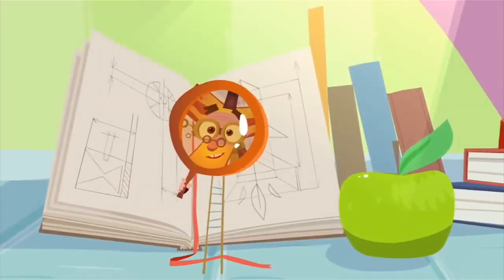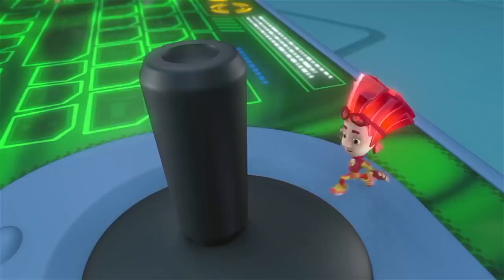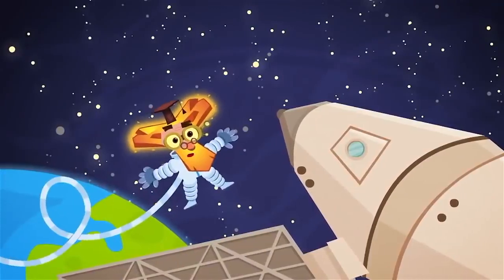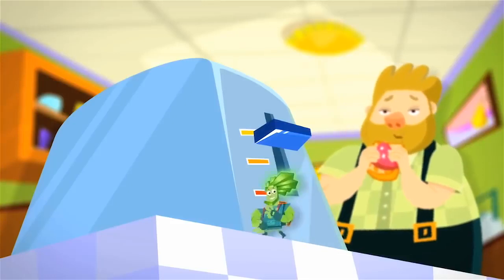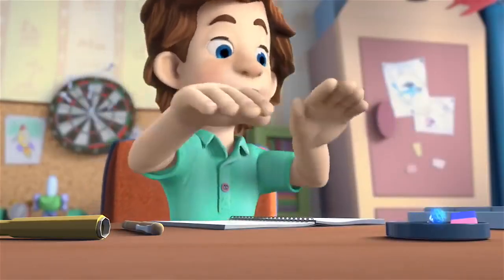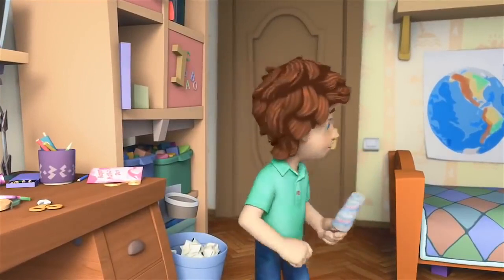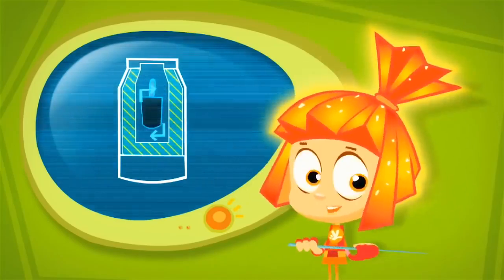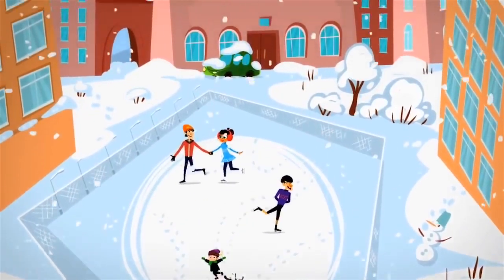The Exam - The Fixes | WildBrain Cartoons